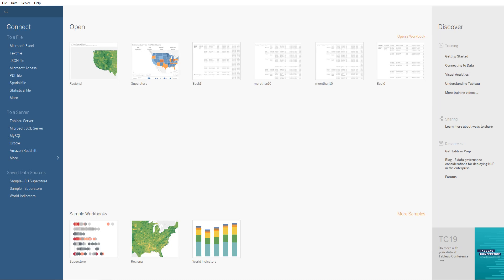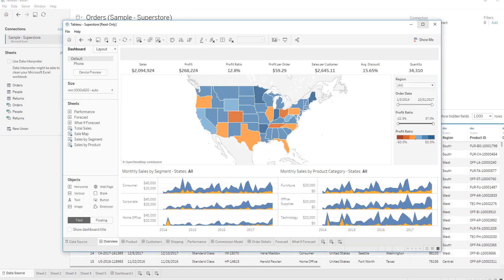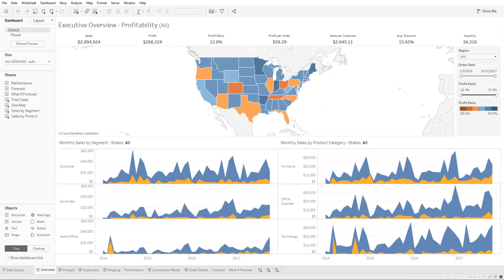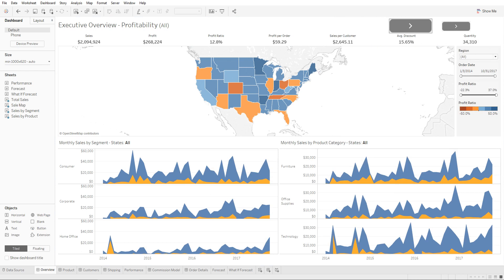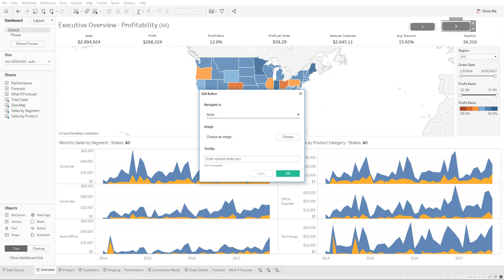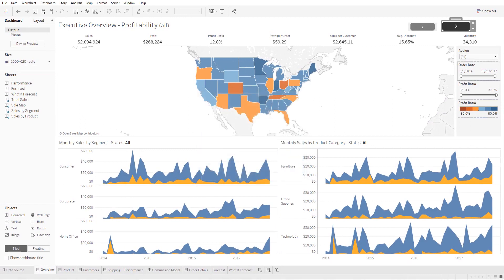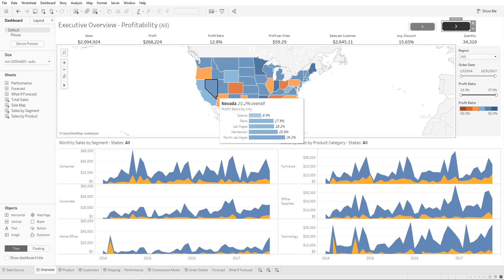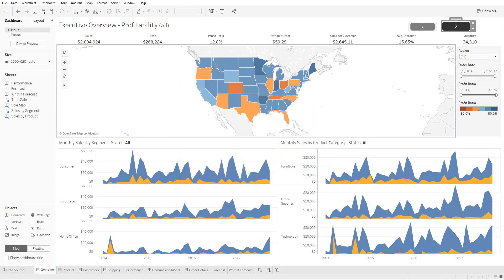Tableau 2019.2- How to Use the Buttons in the New Version of Tableau?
if you are running an older version you might not be able to see it .
Checkout one of my other videos where I show you how to create action item filters to select sheets.